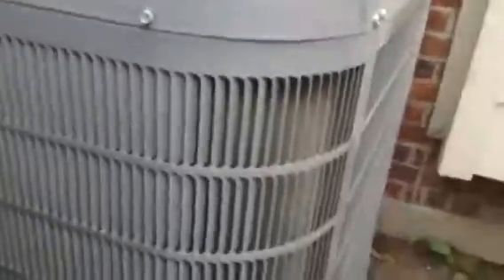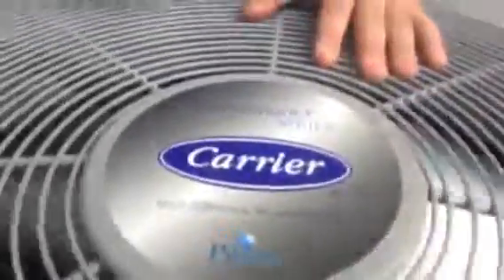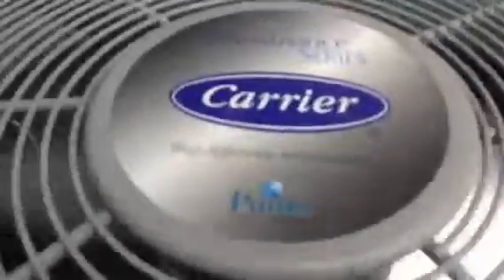Carrier Performence Seiries Central air conditioner running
At matts house.